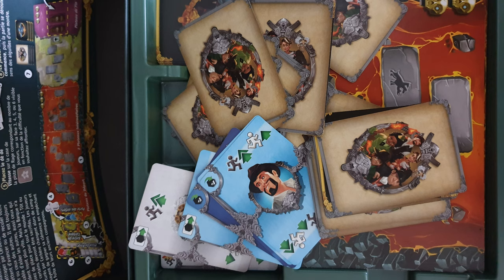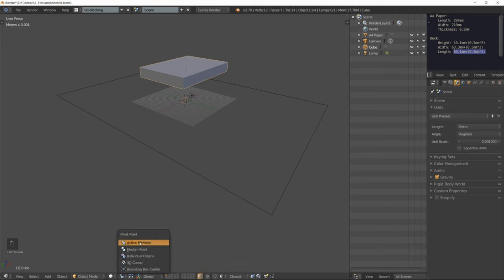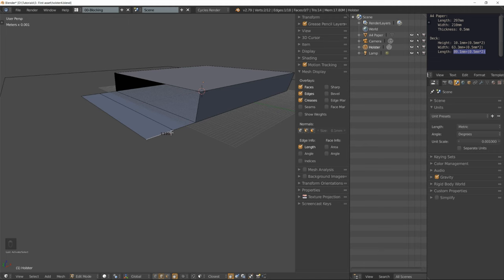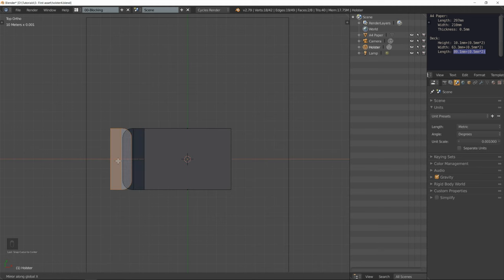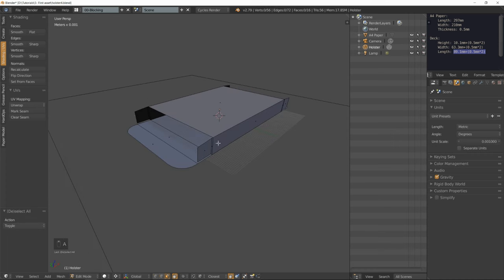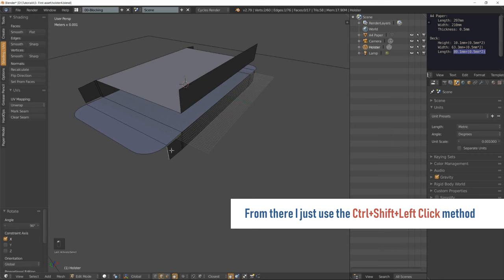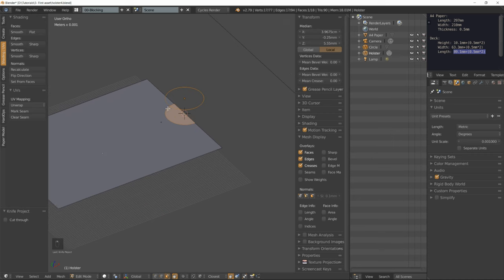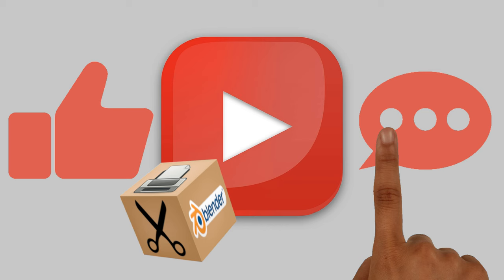Design a Package in Blender in less than 20 minutes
In this video we'll design and export as PDF a holster for a deck of cards - ready to print, cut and assemble -  but it could be anything else.

Prerequisite:
I'll detail everything step by step so you can follow along with just a basic knowledge of Blender. If you are a complete beginner with that software, please refer to the 'Learn Blender' playlist on my channel. Enjoy and let me know if you have any problem or comment, I'll do my best to help you.

Featured Board Game: Cerberus by Pierre Ples - published by La Boîte de Jeu, Origames

Intro music: by Kellee Maize-J.Glaze Productions - 'In The Night' - Game of Thrones Remake - J.Glaze Remix